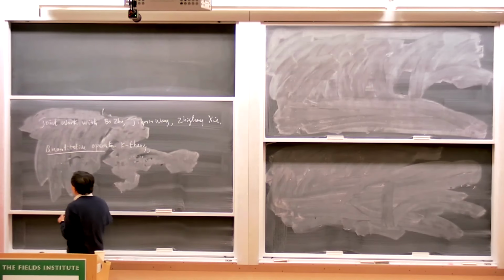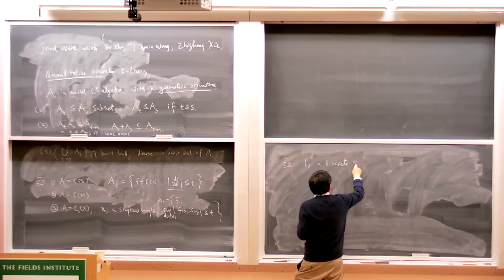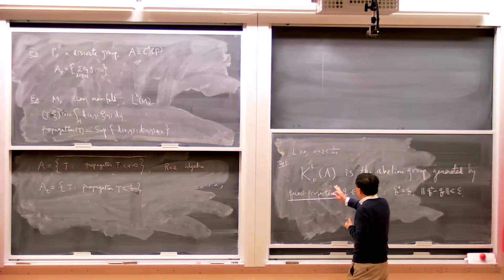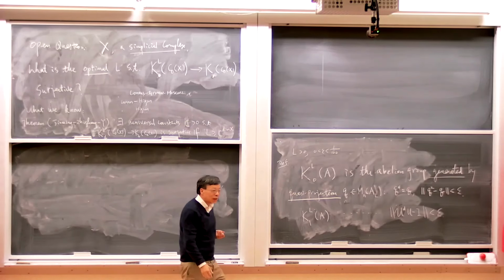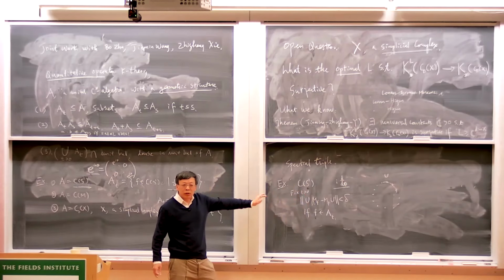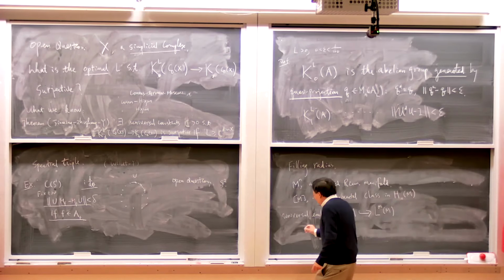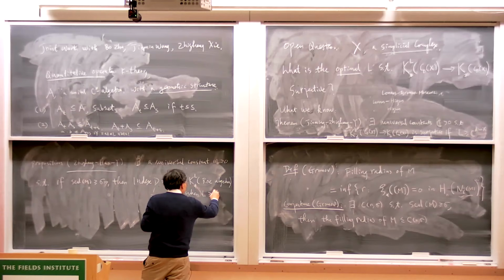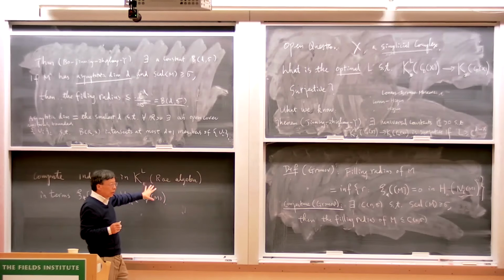Quantitative operator K-theory, positive scalar curvature and filling radius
Speaker: Guoliang Yu, Texas A&M University
Date: December 7, 2023